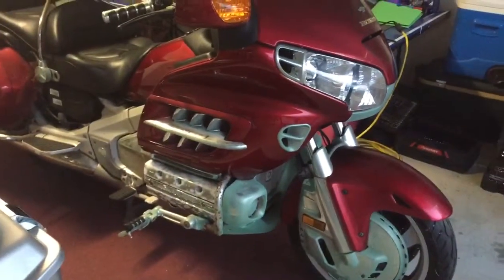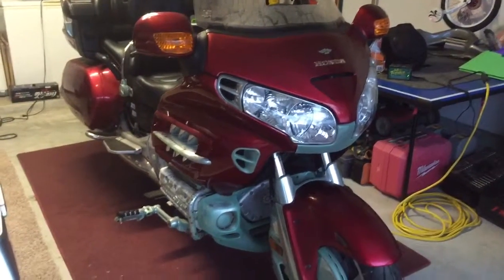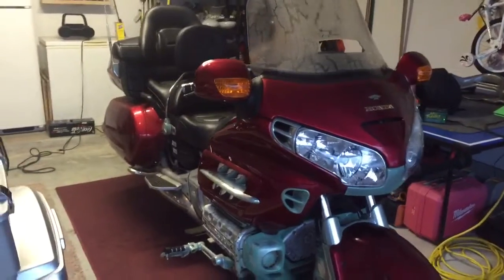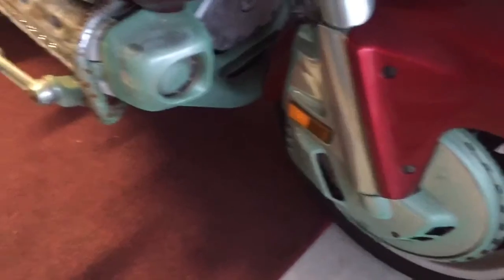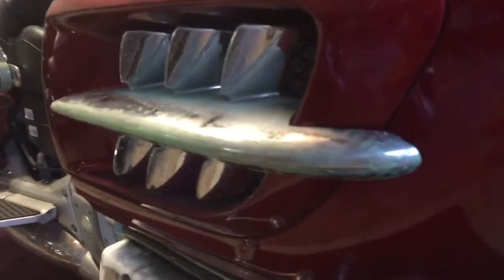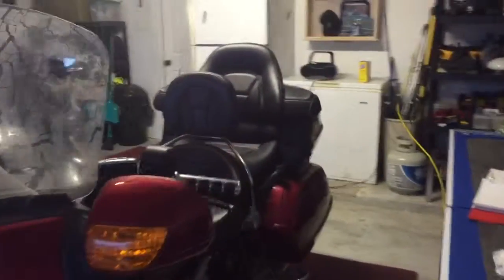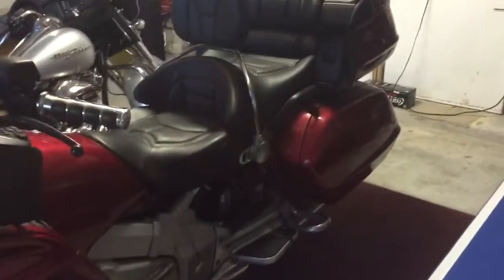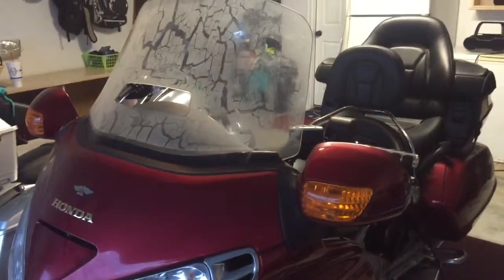Introduction to the Rework of a Beautiful 2003 Honda Goldwing GL1800 - Part 1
This is the introduction video to our 2003 Honda Goldwing rework project. We are reworking this bike for a close friend in order to make it more saleable. I hope some or all of the videos are useful.